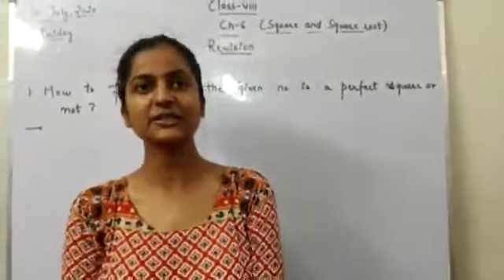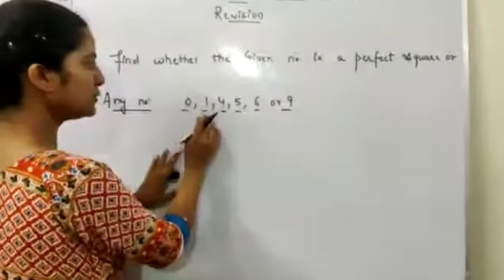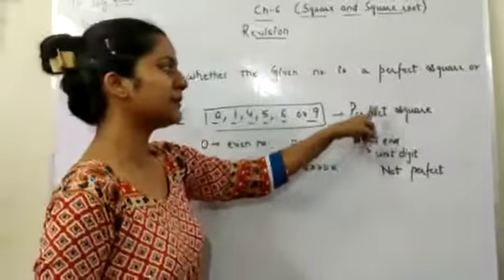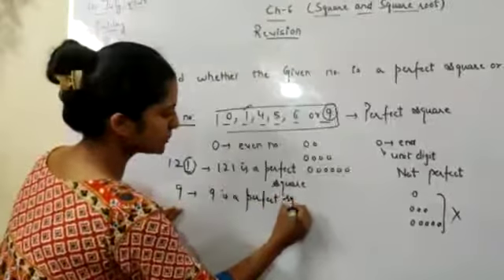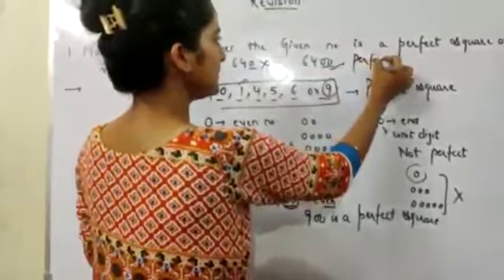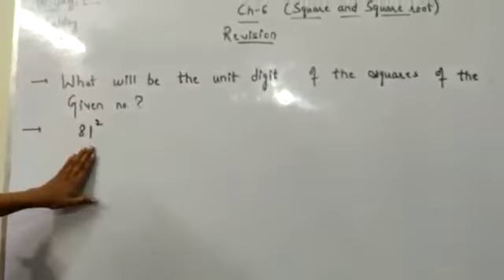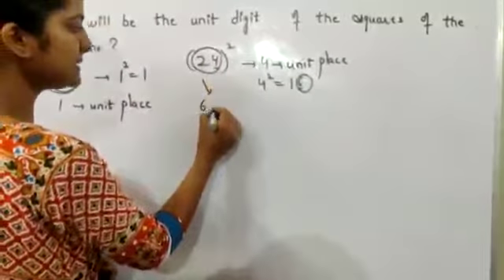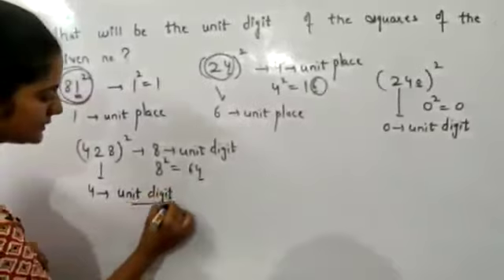10 july, Class-8, topic- revision of chapter-6, By- Ms.Alisha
10 july, Class-8, topic- revision of chapter-6, By- Ms.Alisha